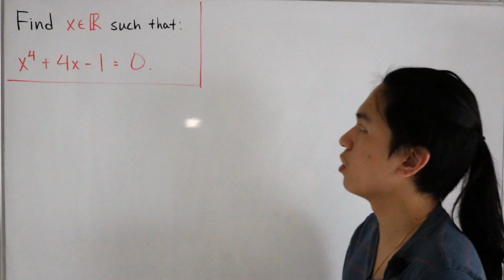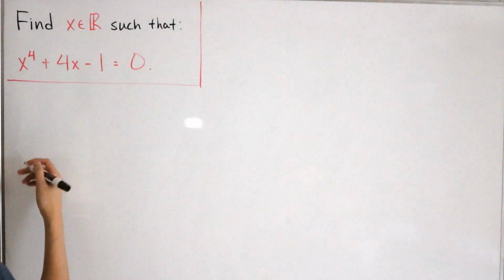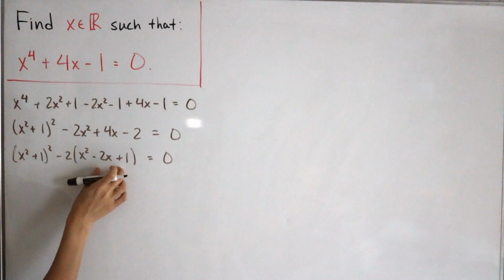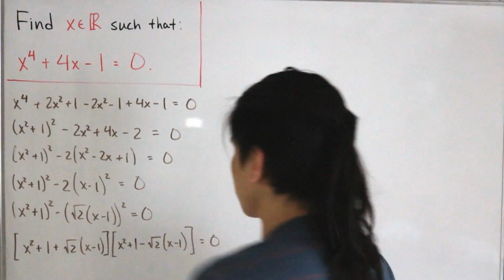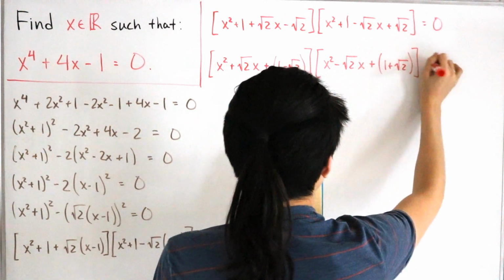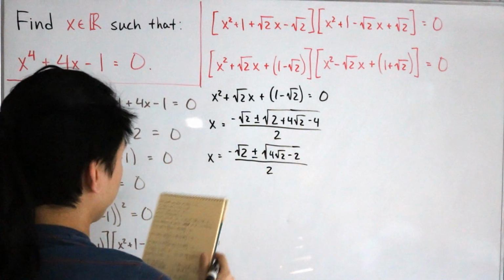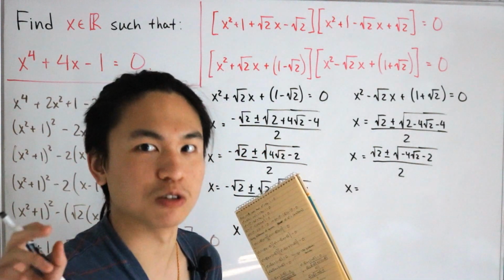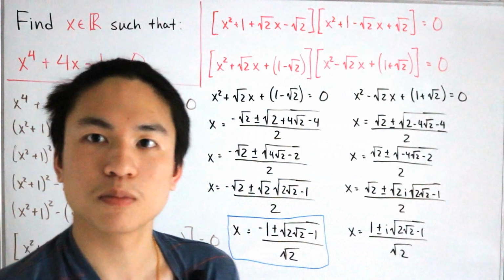An "easier" quartic equation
We solve for real solutions of a much easier quartic equation.